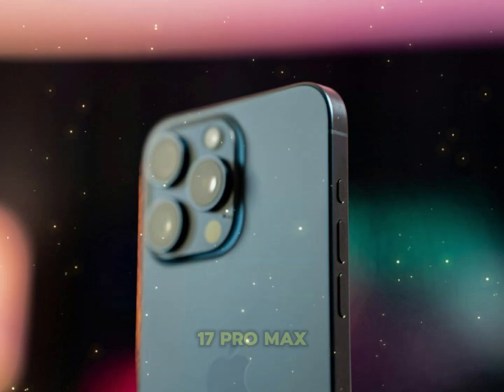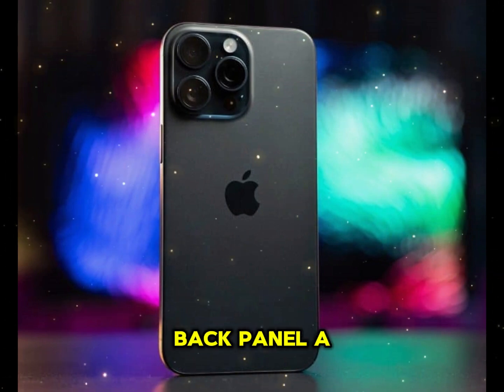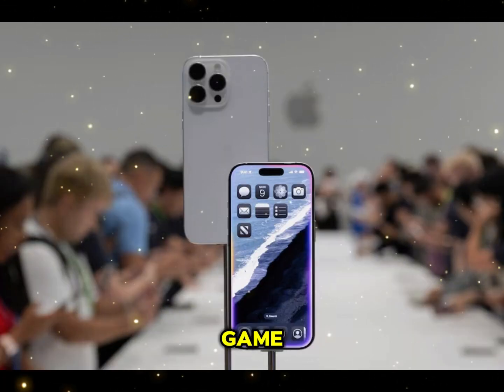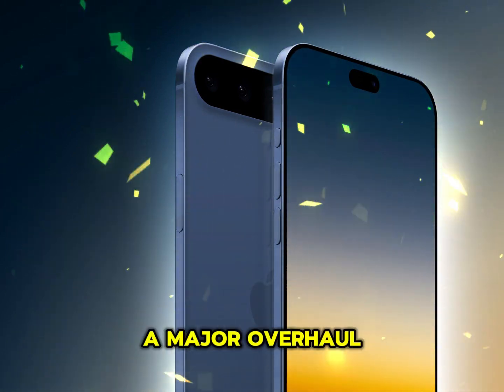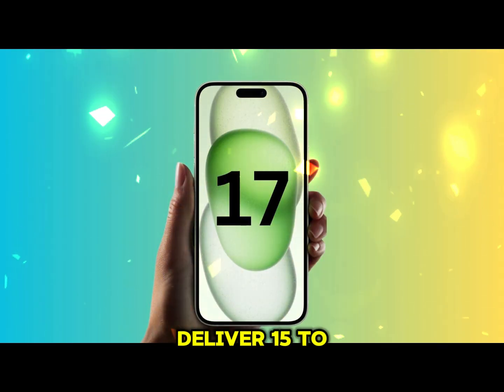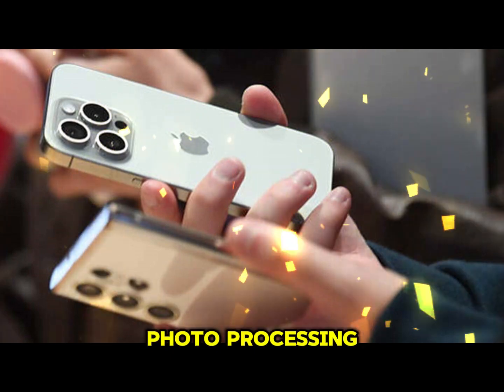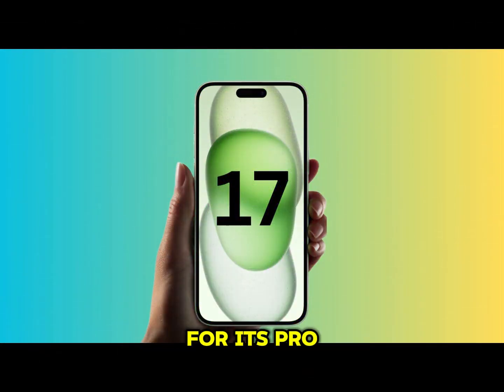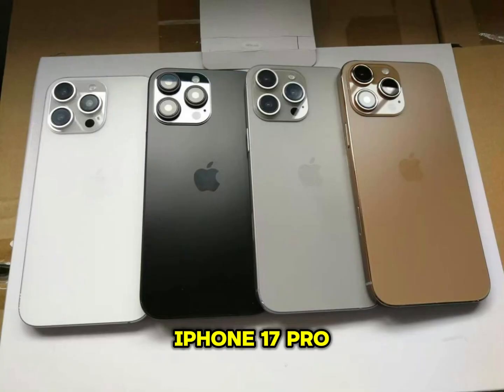iPhone 17 Pro Max: Top 5 Leaked Features You Must Know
You said: